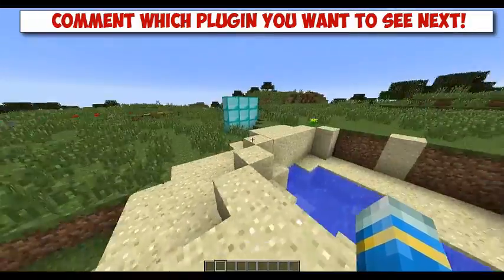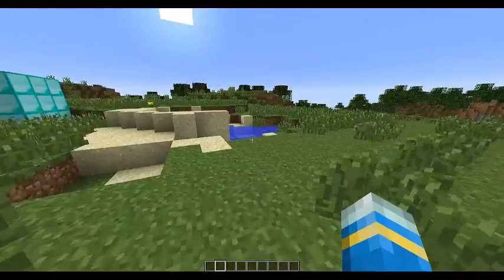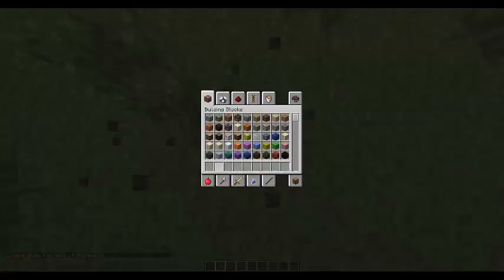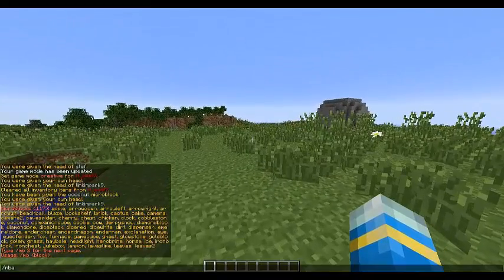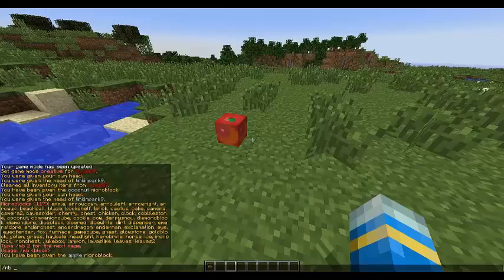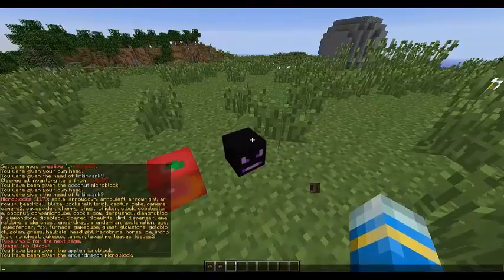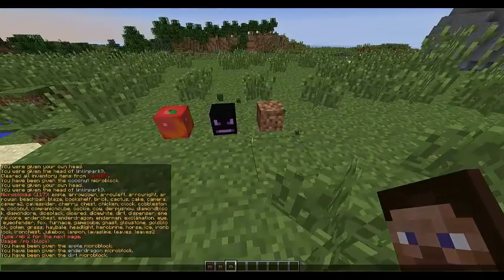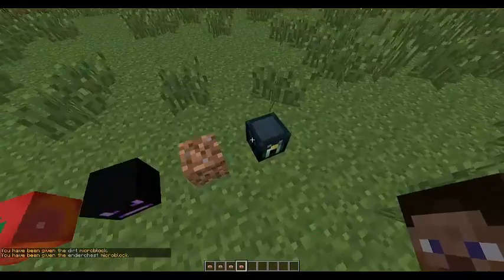Minecraft Bukkit Plugin - Micro Blocks - Tutorial